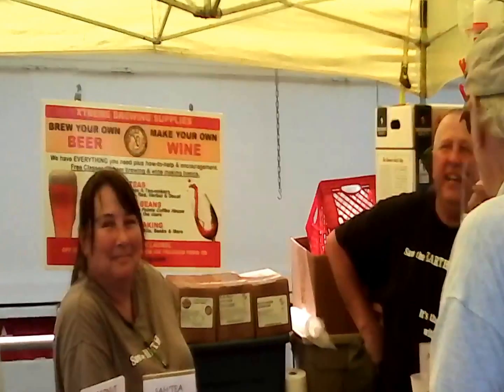Interview with - Xtreme Brewing Supplies 🍺 What They Cary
Extreme Brewing Supplies at the Shore Craft Beer Festival Chincoteague Island 2017
Extreme Brewing Supplies 11307 Trussum Pond Rd. 19956 DE.  & 24608 Wiley Branch Rd. 19966 DE.  Home Brewing Supplies including Clone Recipes for your favorite Craft Beers..